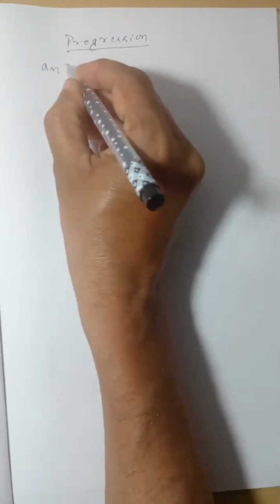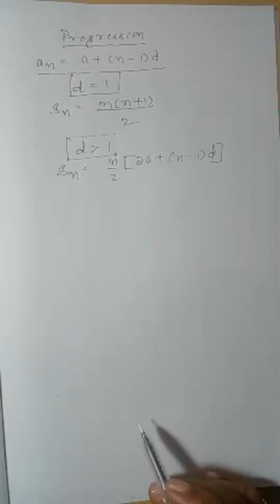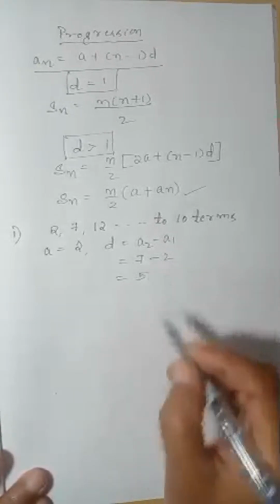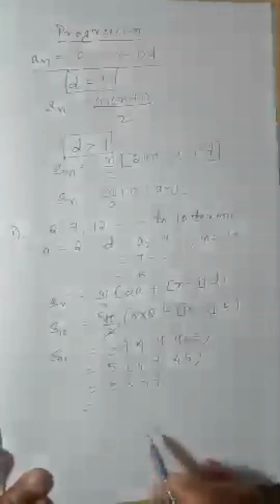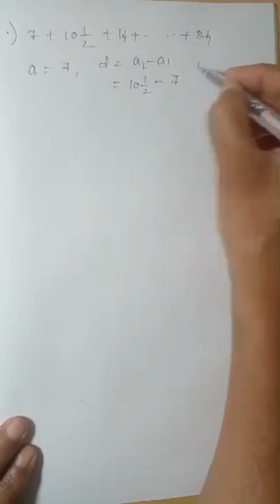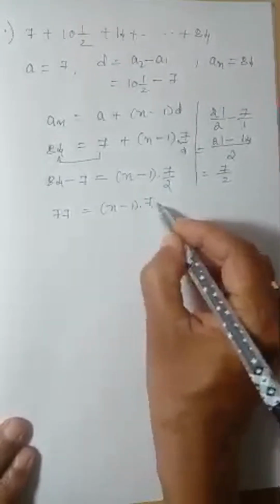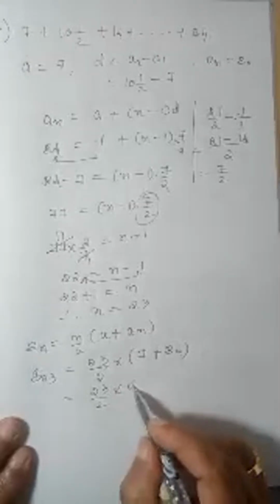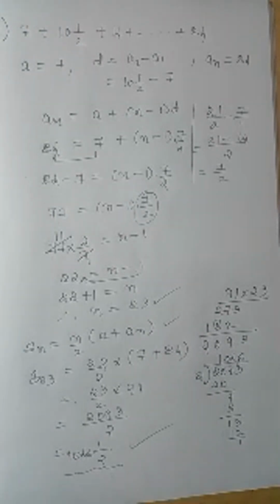Awesome Sum of Terms of Progression!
Welcome to MathMentor! 🎓✨
Your go-to destination for mastering mathematics with clarity and confidence! Whether you're preparing for competitive exams, struggling with tricky concepts, or simply passionate about math, we've got you covered with easy-to-understand explanations, shortcuts, and problem-solving techniques.

🔹 Topics Covered: Algebra, Calculus, Geometry, Trigonometry, Probability, and more!
🔹 For Students of: High School, College, Competitive Exams (JEE, Olympiads, etc.)

Keywords for Optimization:
✅ Mathematics tutorials
✅ Problem-solving techniques
✅ JEE, Olympiad, SAT Math
✅ Learn math easily
✅ Math mentor and guide
✅ Quick math hacks
✅ Math learning for students